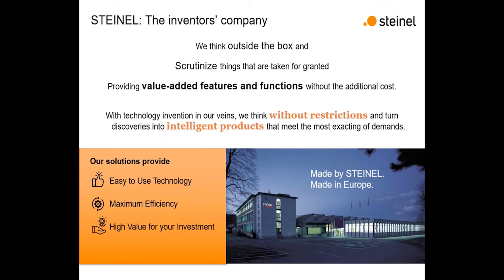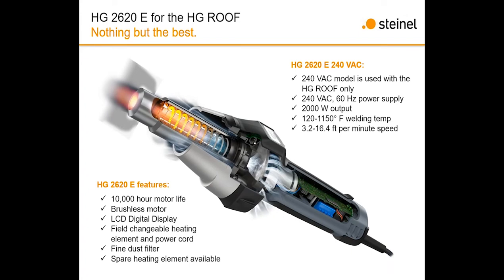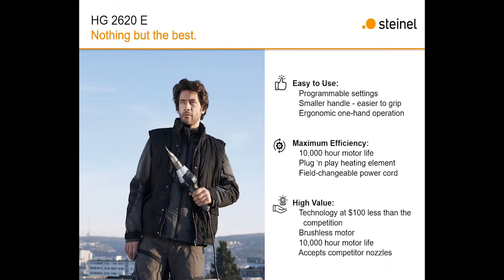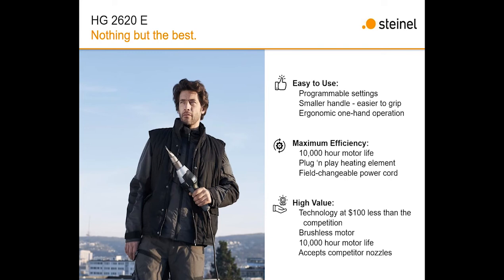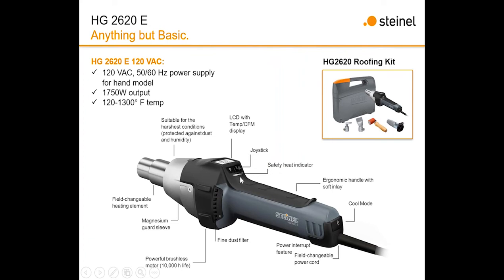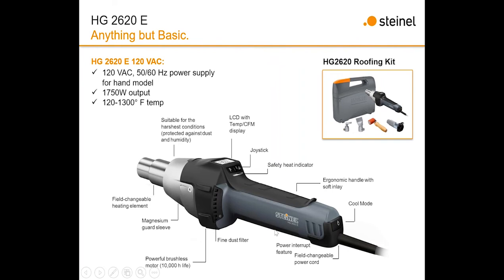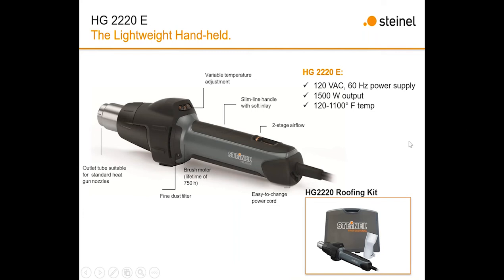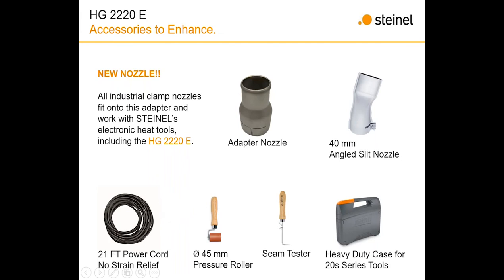*New Nozzle* Steinel Tools for Roofing Micro Webinar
STEINEL hand tools, portable welder and accessories for the roofing market are top of the line for the industry. Learn about the features and functions of our tools and how they can help you get the job done.